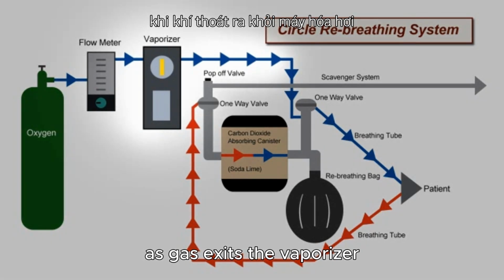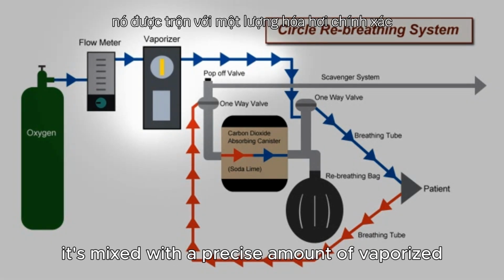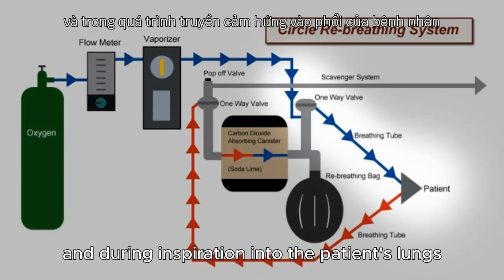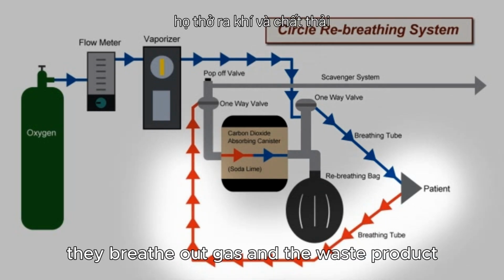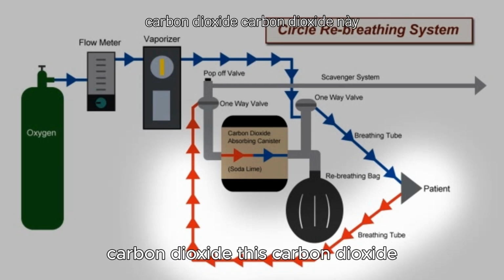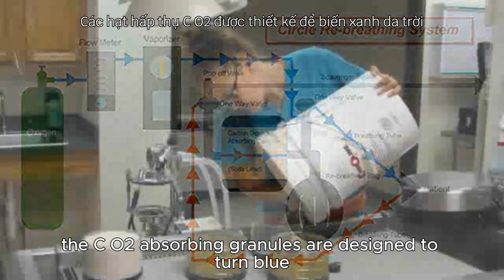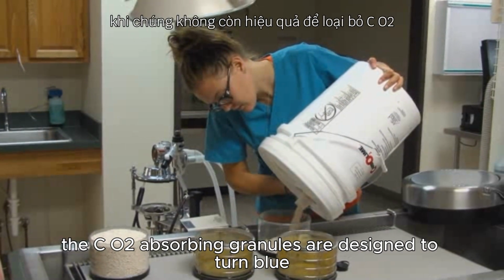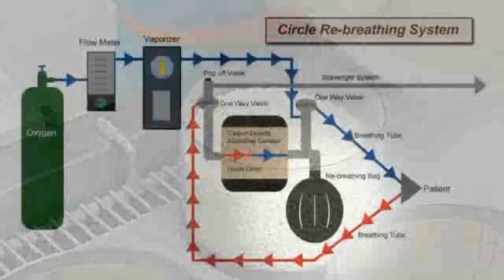Anesthetic Maintenance Phase and Machine Basics - Giai đoạn bảo dưỡng gây mê và cơ bản về máy móc